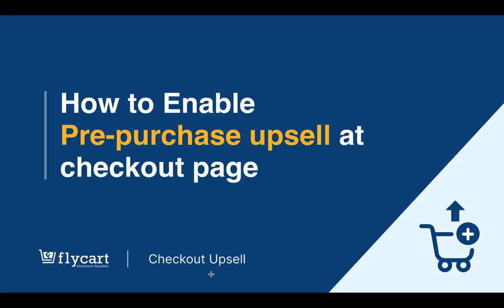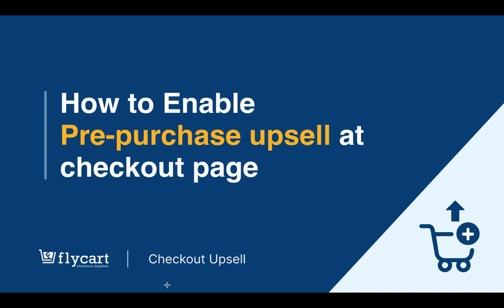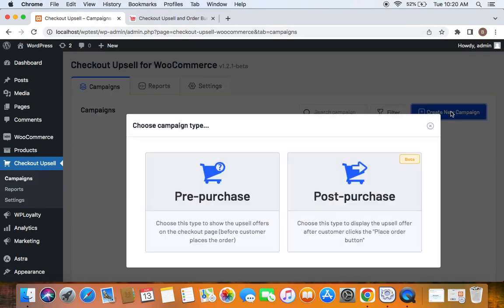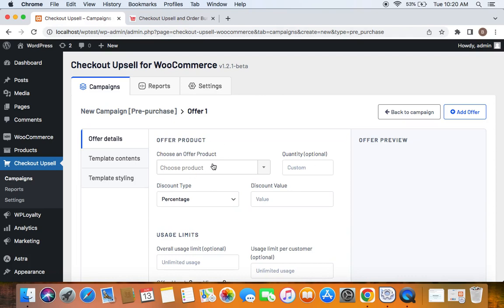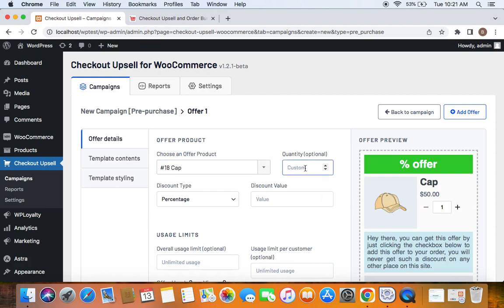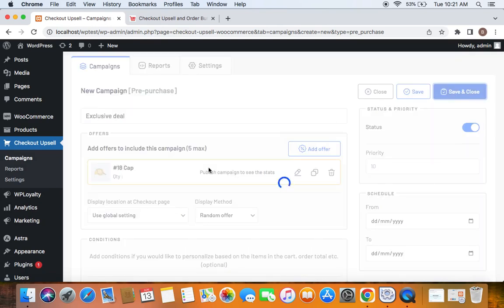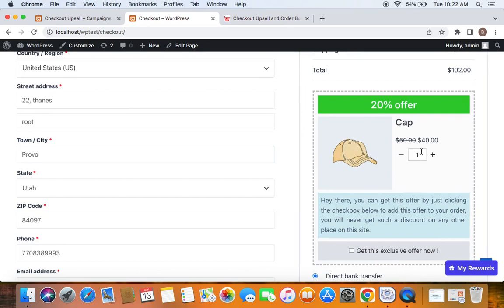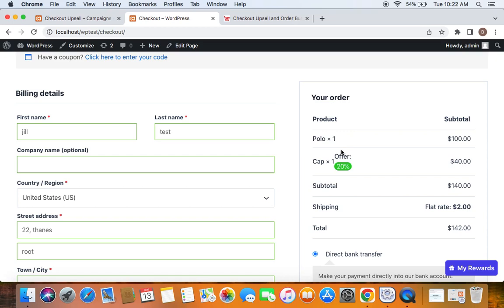How to Enable pre-purchase upsell at checkout page - Increase average order value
Do you find it challenging to increase your average order value and boost your sales?

In this video, we provide valuable insights into how pre-purchase upselling can revolutionize your sales strategy.

Time Stamps
00:00 Introduction
00:10 What is Pre-purchase Upsell
00:24 Creating a Pre-purchase upsell Campaign
01:09 Adding the upsell offer
02:06 How it works?
02:20 View the Upsell offer on the storefront
02:50 Conclusion

By using woocommerce checkout upsell plugin we can display offers at checkout page.
Grab customers' attention by customizing your offer card with compelling content and descriptions. Choose from our pre-built offer templates to motivate and create an eye-catching title that immediately captures interest. Compel customers with a convincing product description, encourage them to take action with a smart "Get offer" text, and impress them with high-quality product images.

Some interesting features of checkout upsell plugin: Delight customers with multiple discounts like percentage discounts, fixed discounts and etc., easy customization, Conditional offers / personalized offers, bundling products, A/B testing, and more..